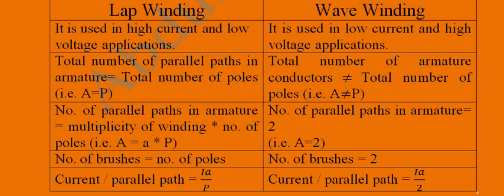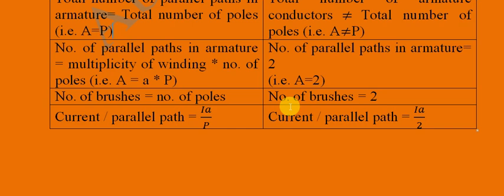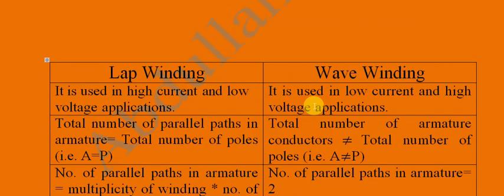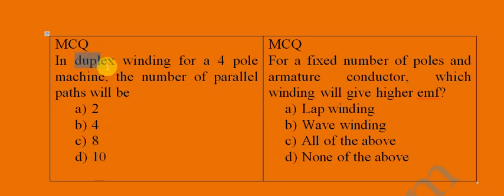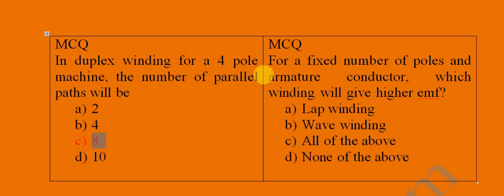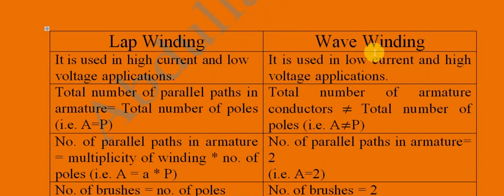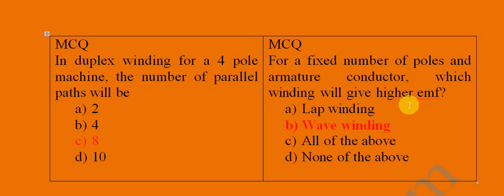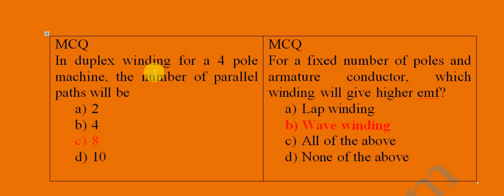Lap and Wave Winding | DC Generator | Electrical Machines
Lap Winding Wave Winding
It is used in high current and low voltage applications.  It is used in low current and high voltage applications.
Total number of parallel paths in armature= Total number of poles (i.e. A=P) Total number of armature conductors ≠ Total number of poles (i.e. A≠P)
No. of parallel paths in armature = multiplicity of winding * no. of poles (i.e. A = a * P) No. of parallel paths in armature= 2
(i.e. A=2)
No. of brushes = no. of poles  No. of brushes = 2
Current / parallel path = Ia/P Current / parallel path = Ia/2

MCQ
In duplex winding for a 4 pole machine, the number of parallel paths will be
 2
 4
 8
 10
MCQ
For a fixed number of poles and armature conductor, which winding will give higher emf?
 Lap winding
 Wave winding